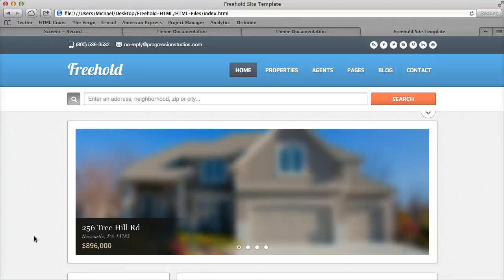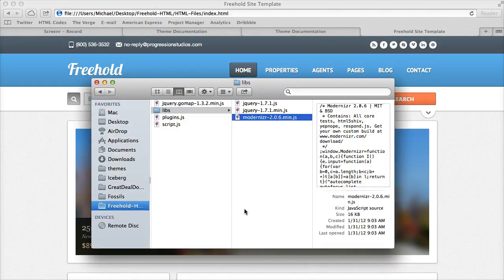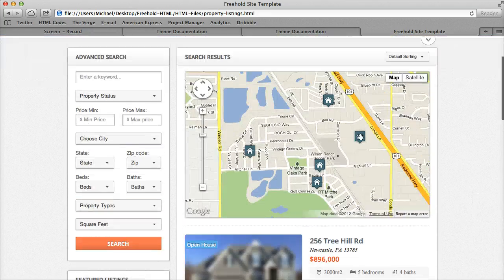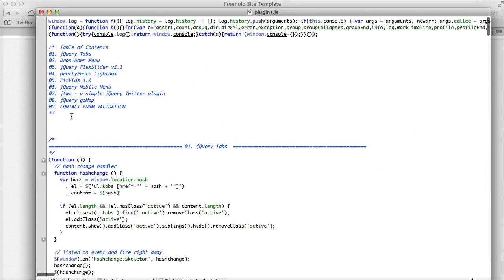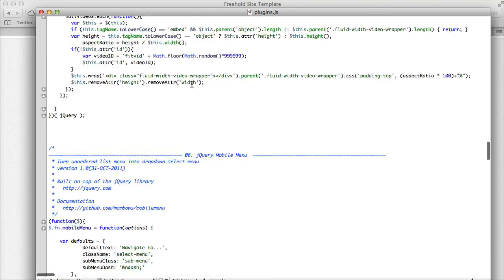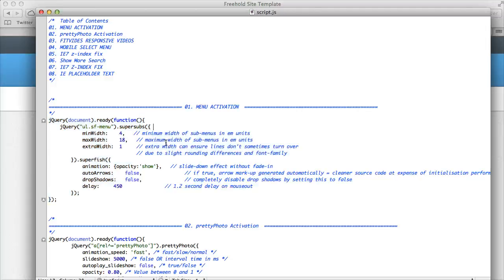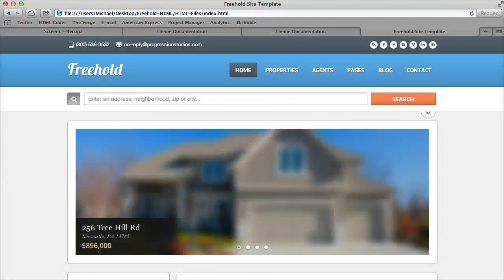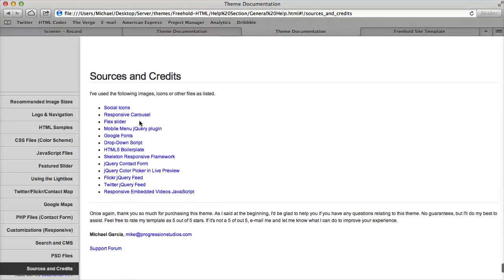Freehold JavaScript Files